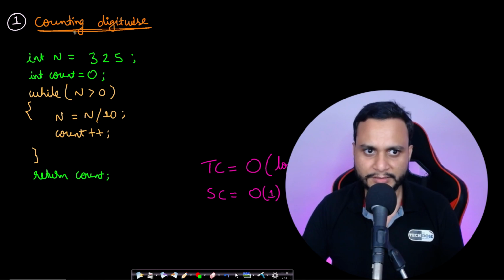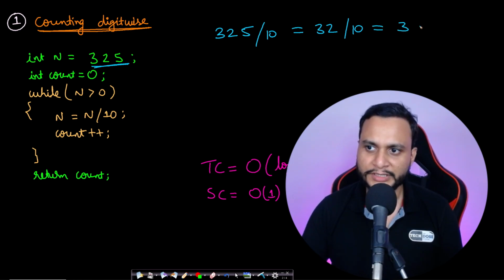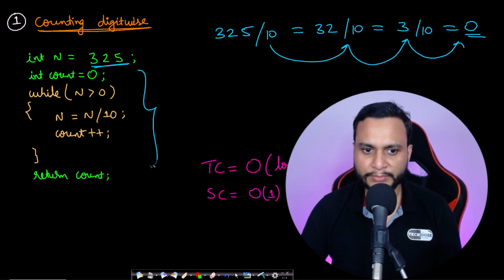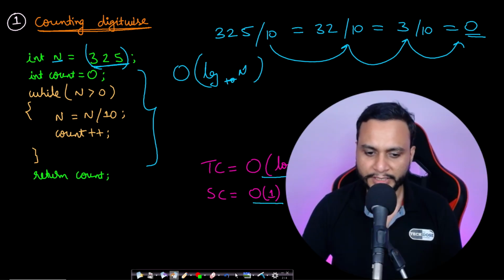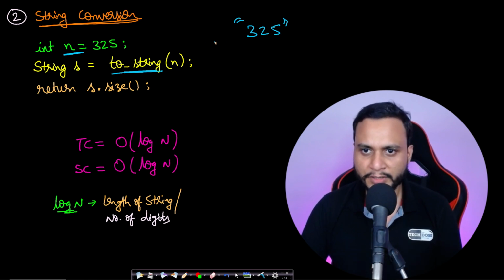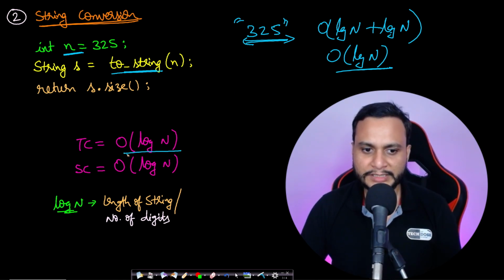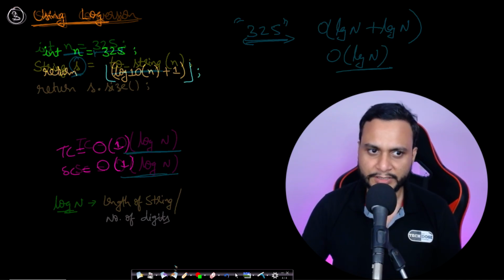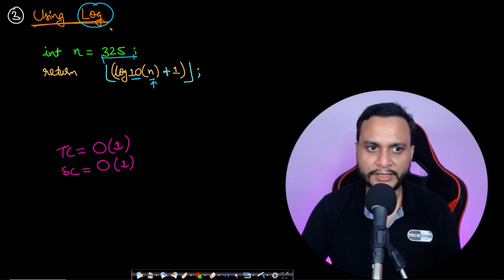Count number of digits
This video explains 3 methods to find the number of digits in a decimal number. We will start from least and go till most optimal technique.